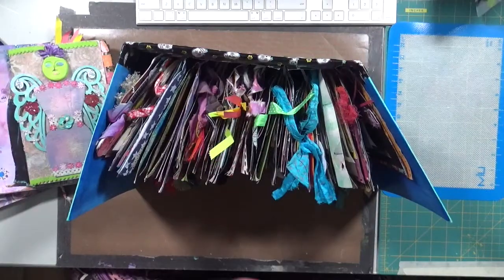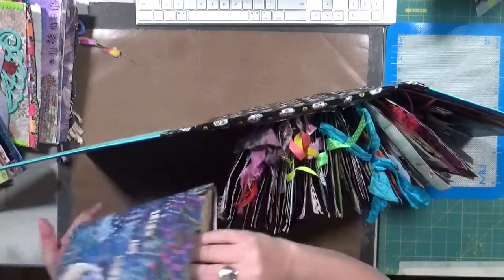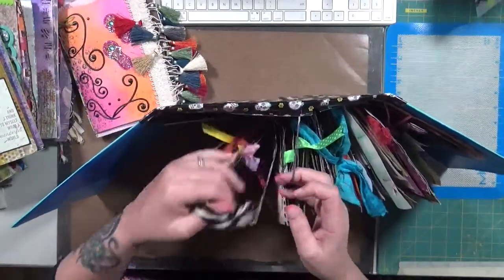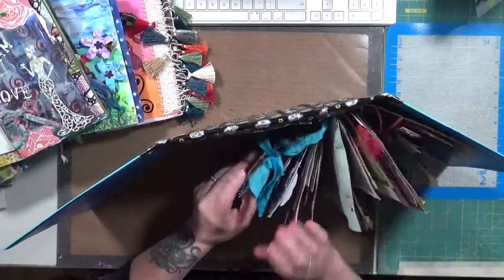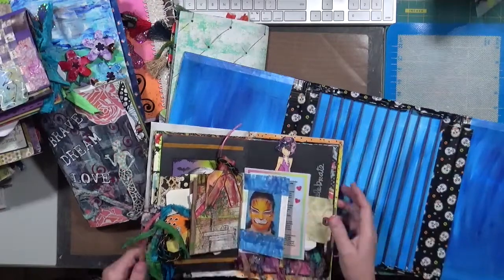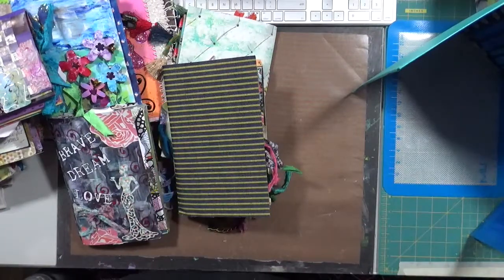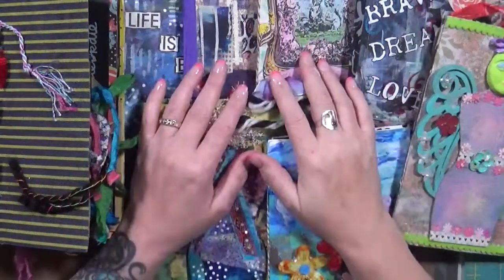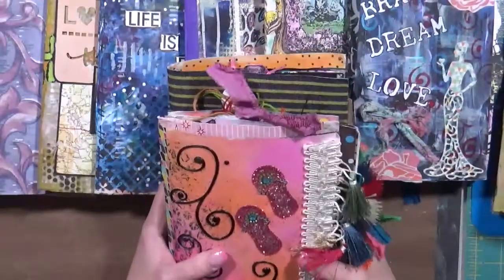Bulky Ben Completed Flip Thru